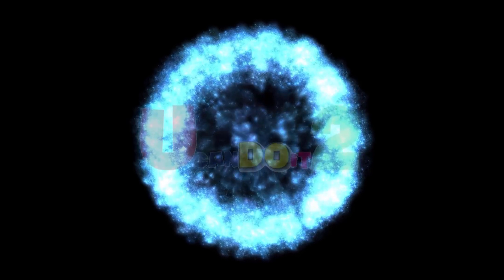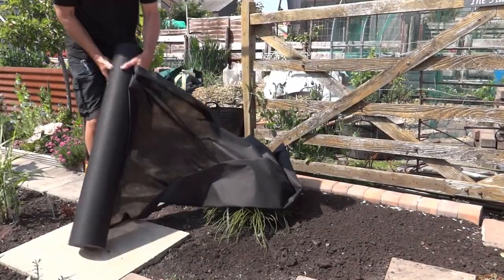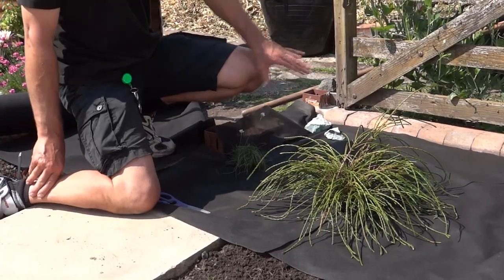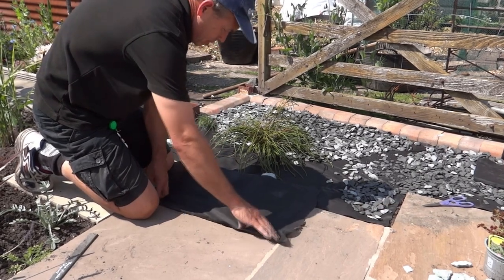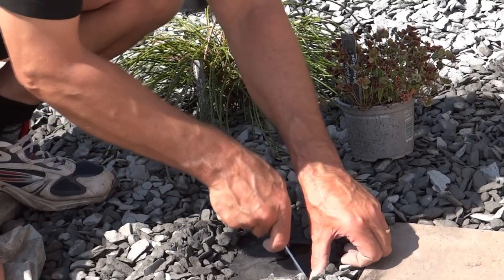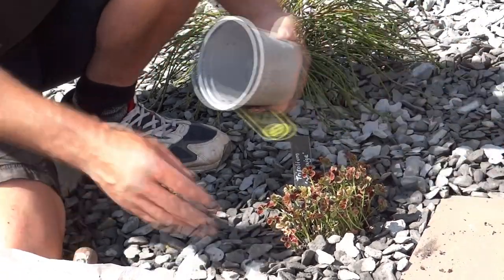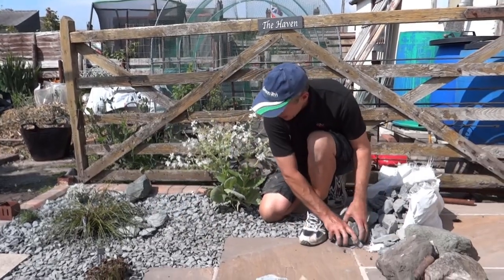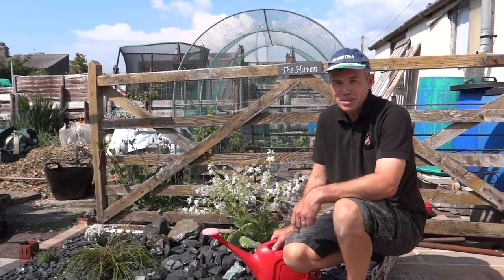Creating a scree garden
A step by step guide to creating a scree garden from start to finish. This is not just a gravel or rock garden but a garden simulation of a natural mountainside. Using weed suppressing material add slate chippings, smaller rocks and larger along with sympathetic planting creating an eye-catching, low maintenance border area.